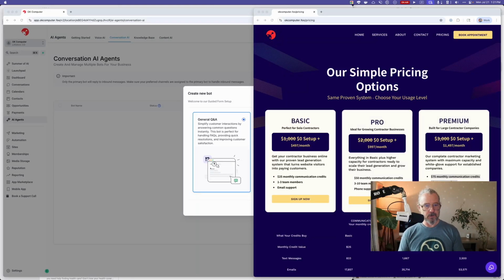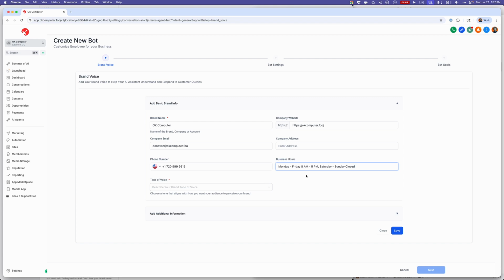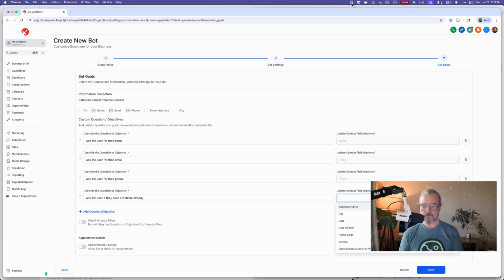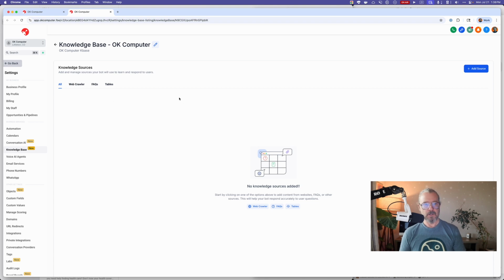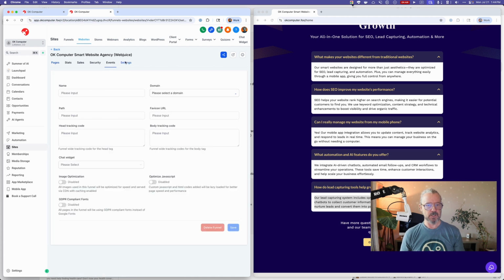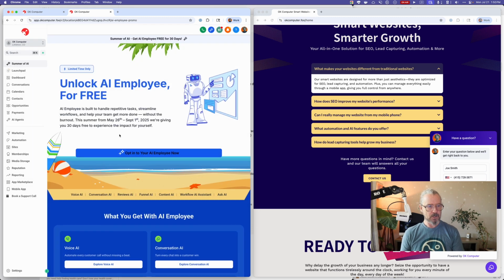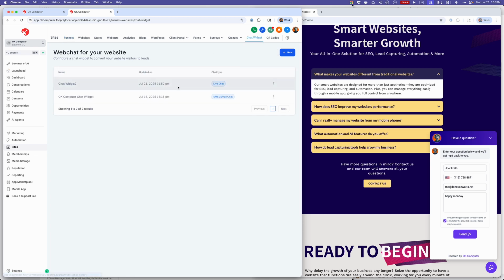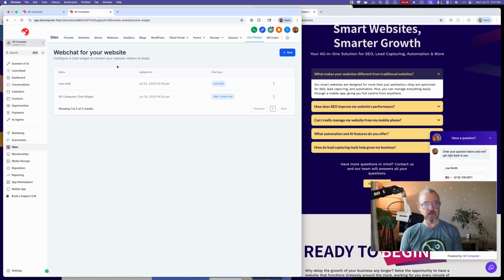Live build HighLevel - Add AI conversation Bot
☀️ Adding an AI conversation bot to my website in HighLevel

💼 Get a smart website that works 24/7!